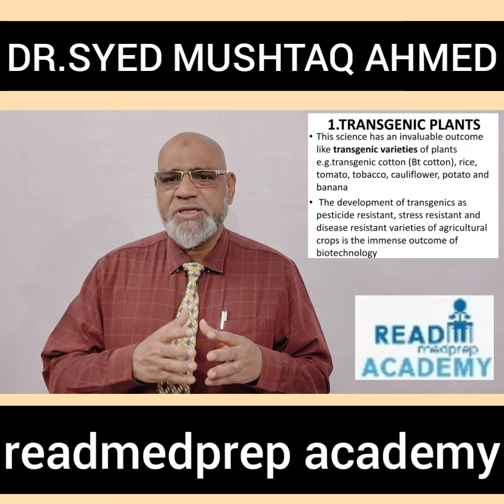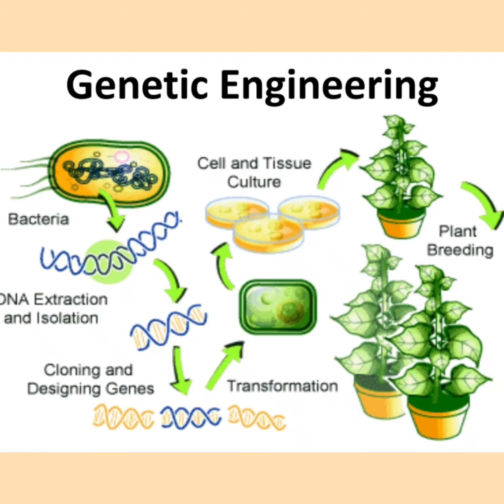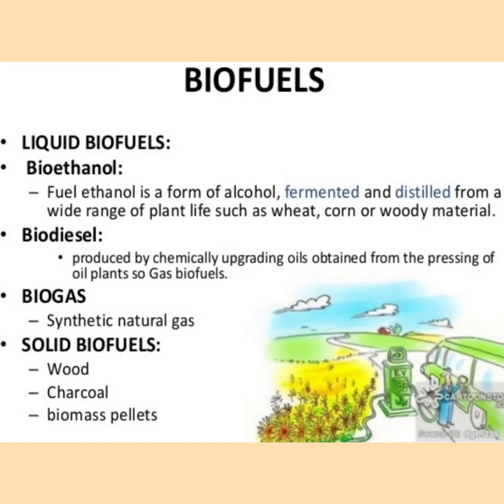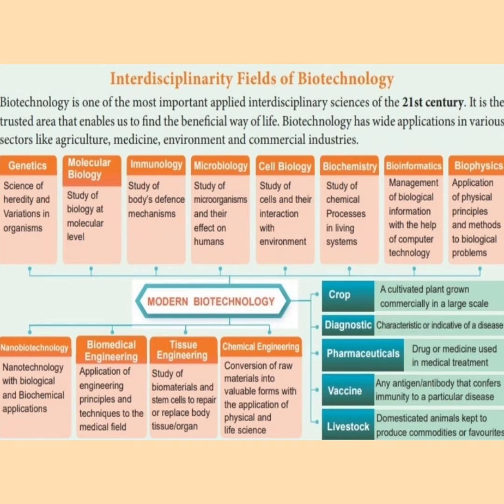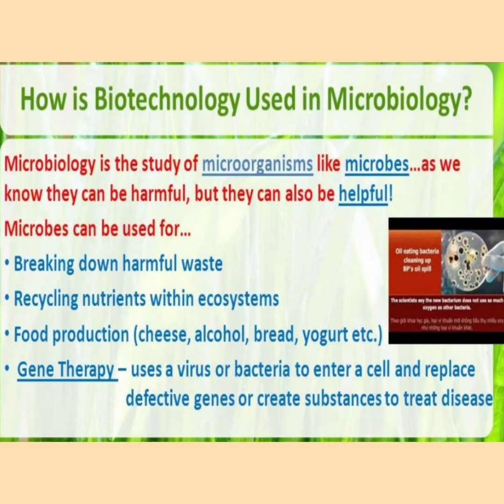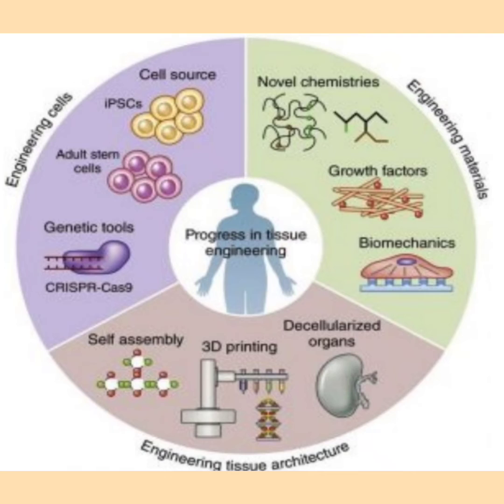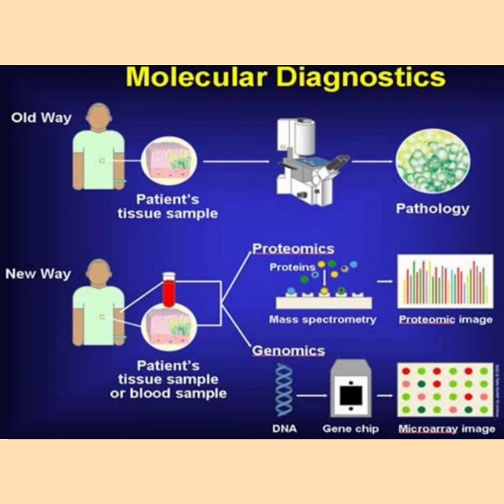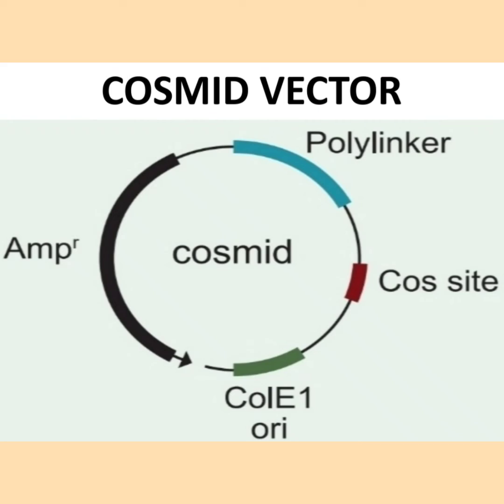PRINCIPLES & PROCESSES OF BIOTECHNOLOGY-PART-V-APPLICATIONS- INTERDISCIPLINARY FIELDS &NEW VECTORS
# This video lecture deals with # Applications of Biotechnology - # Interdisciplinarity fields of Biotechnology - # New Vectors in Biotechnology
for NEET type UG and PG MCQs
# Free MCQs in our Facebook Readmedprepacademy